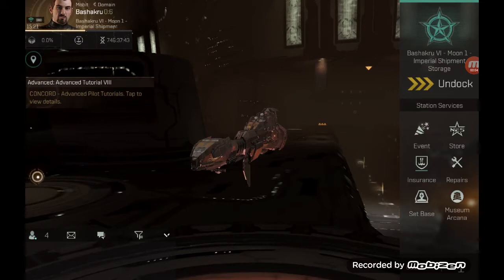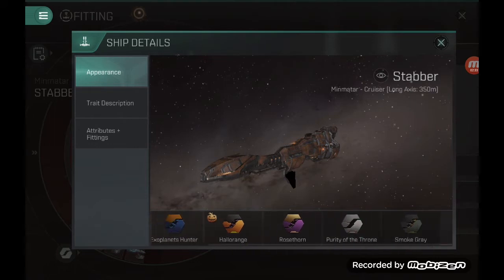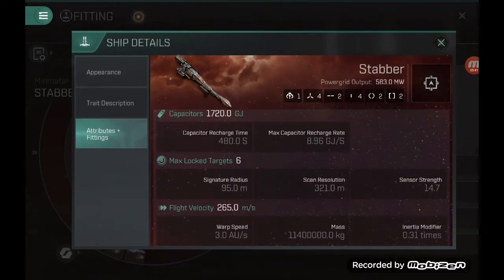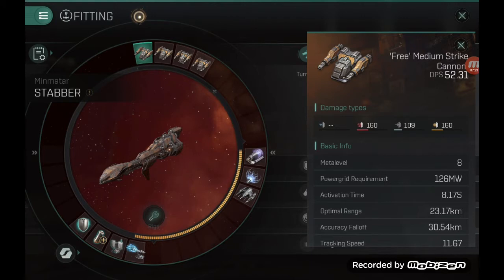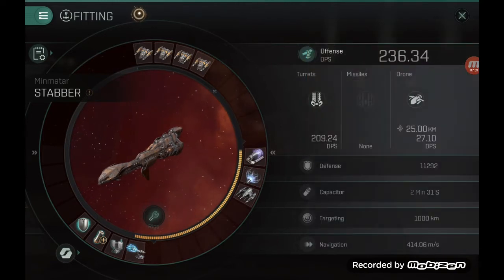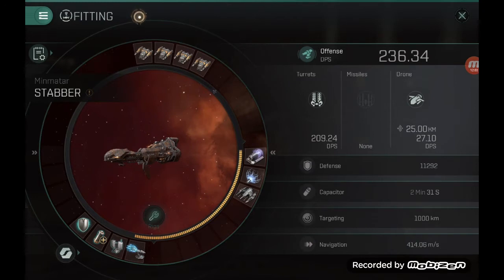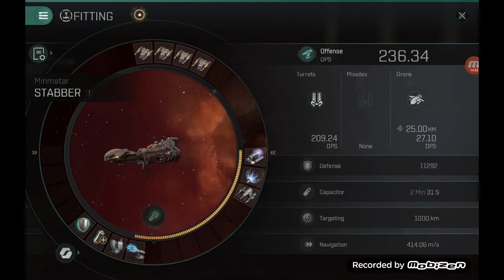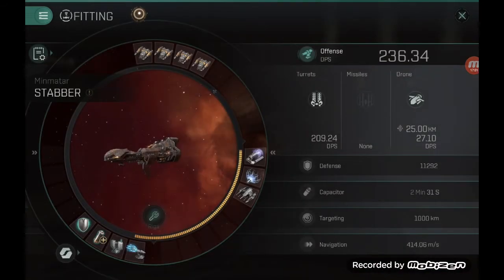STABBER fitting guide - Best long range kiting build for Alpha pilots !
Welcome back to my channel Capsuleer for this fitting guide for the Stabber – my first ever Minmatar ship and the ultimate range kiting cruiser than you can fly as an Alpha clone.  Don’t know why I did not explore Minmatar ships before – seems they are quite good ….
This ship is versatile and can go either for a brawler fit (which I will not showcase here – I’ll do that with the Rupture – to come) and a kiting build as well as armor or shield tanking. The hull will enable you to do TL6 and is probably the easiest to run TL7 encounters.  Up-to-date, this is the best range kiting build that I was able to get for Alpha clones with range up to 50km cold and 80 (yes, 80) km hot.

00:00 : Introduction
02:25 : General ship overview
06 :35 : Fittings Guide
15:15 : skills
17:50 : overall cost & conclusions
21 :05 : Tier 6 encounter
25:35 : Tier 7 encounter (Part I)
31 :00 : Tier 7 encounter (Part II)

As usual, any suggestion to improve build or video quality is welcome... you know where the comment section is located.